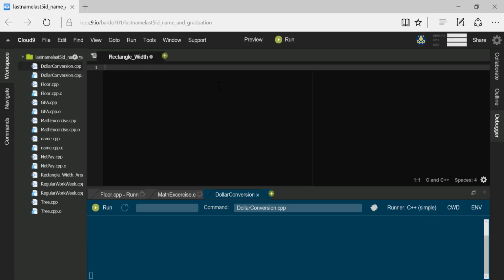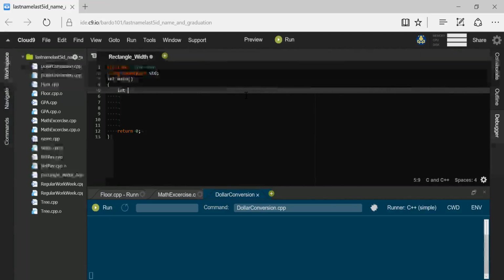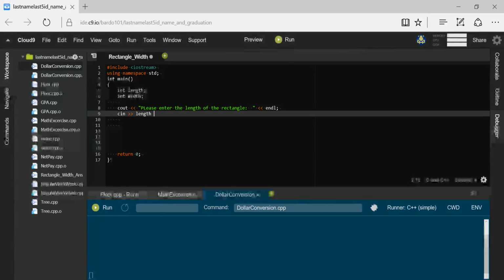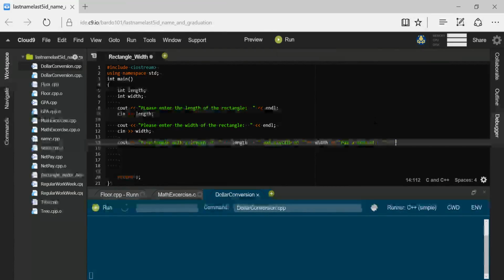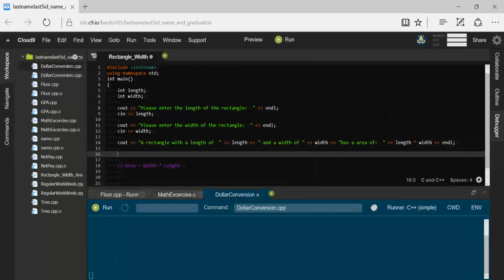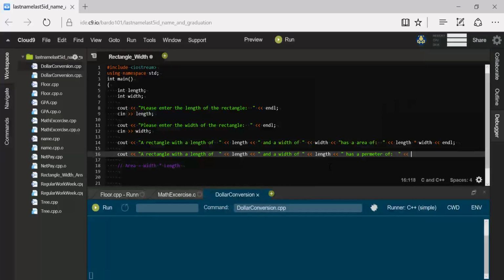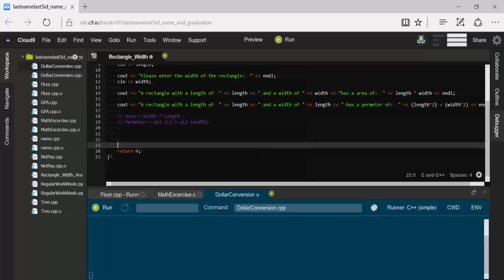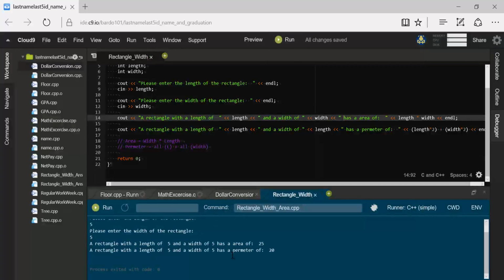How to find the perimeter and area of a rectangle using C++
How to find perimeter and Area of a rectangle in C++